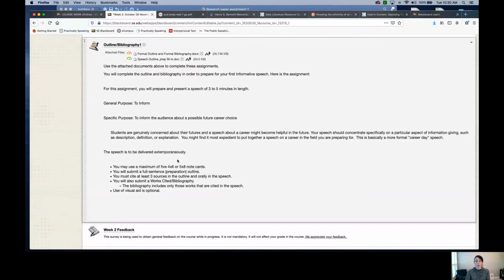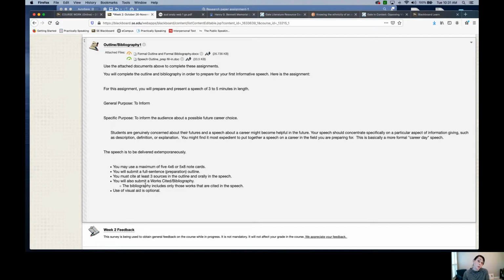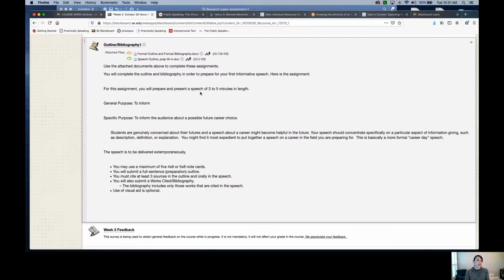Researching Your Speech